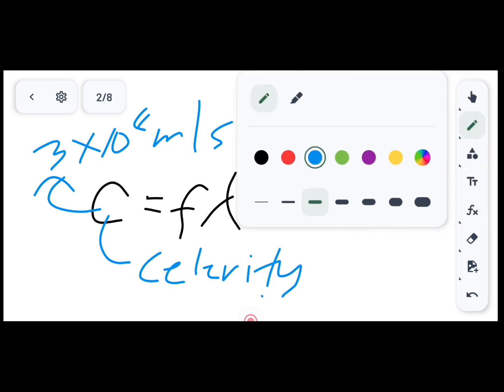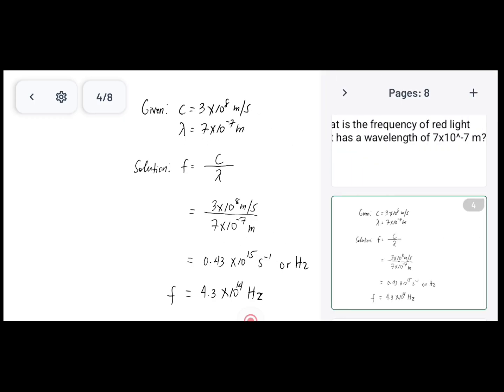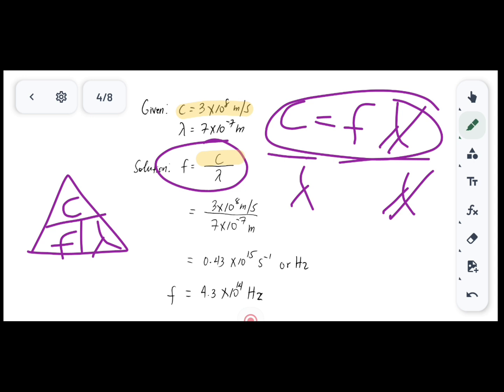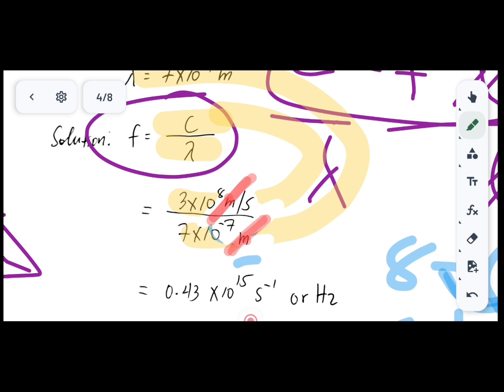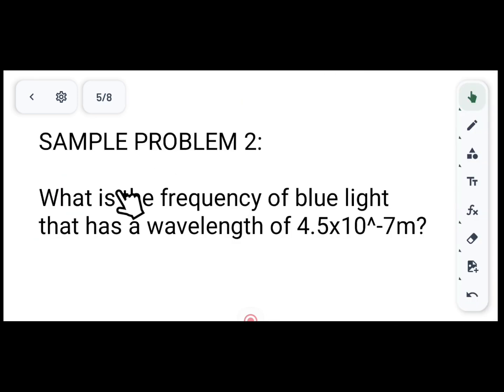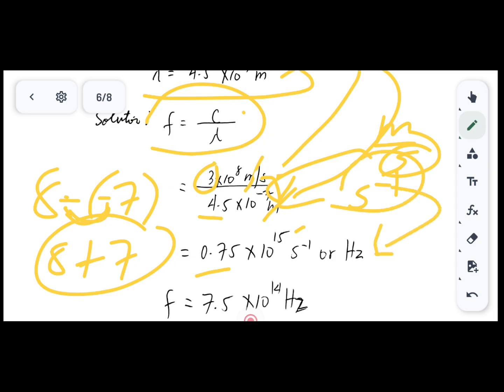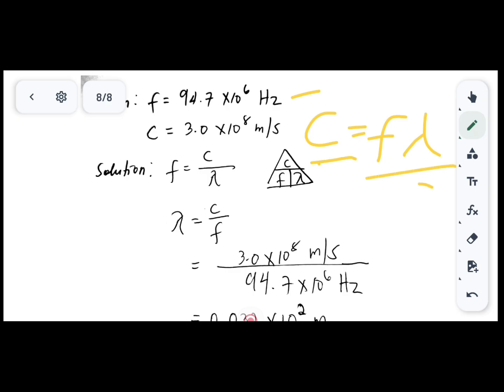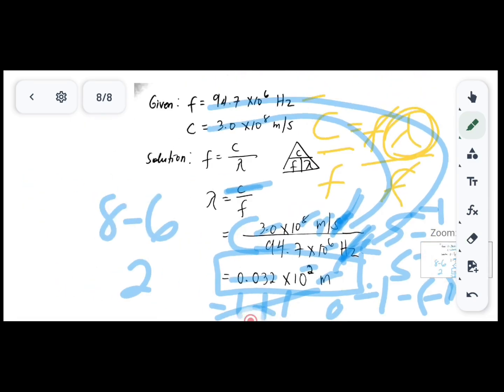Calculating the frequency and wavelength of electromagnetic waves